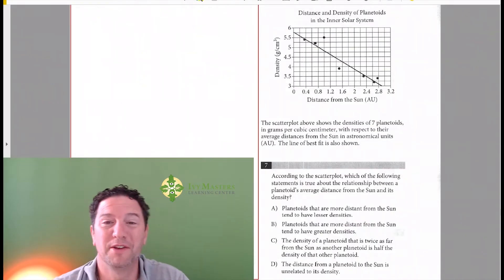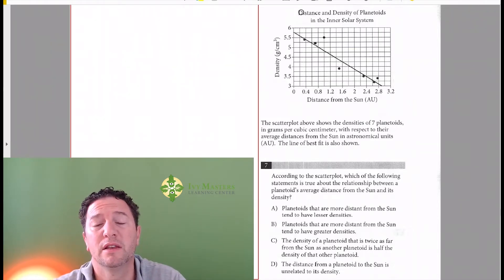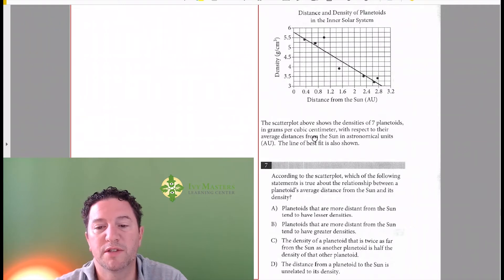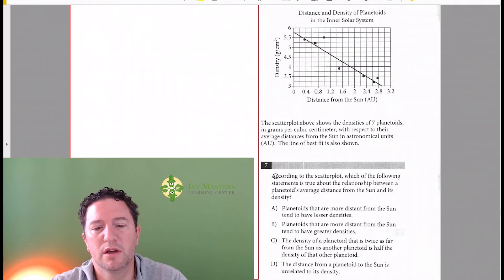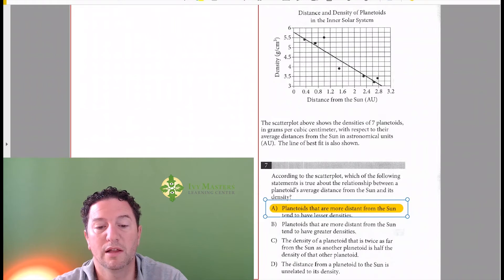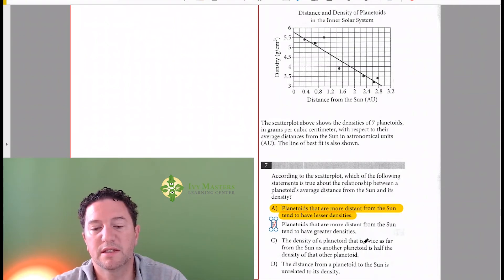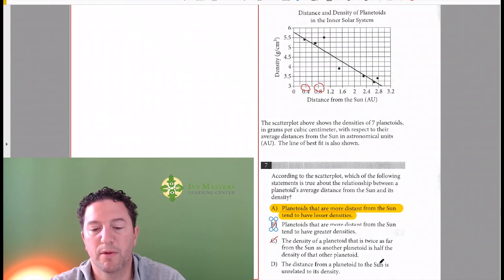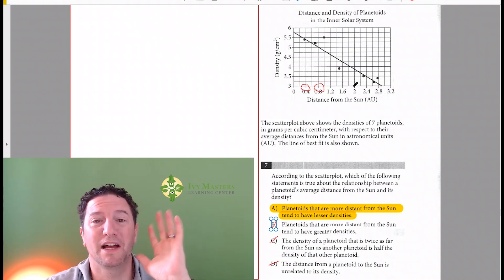SAT Math, Test 7, Section 4, Number 7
How to read a scatterplot with a line of best fit